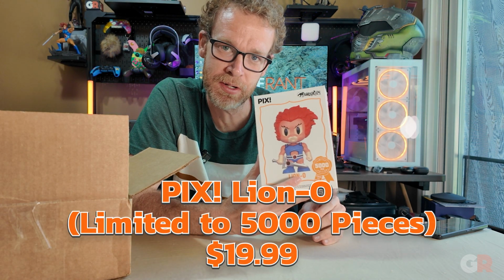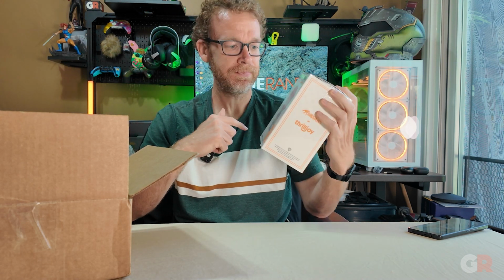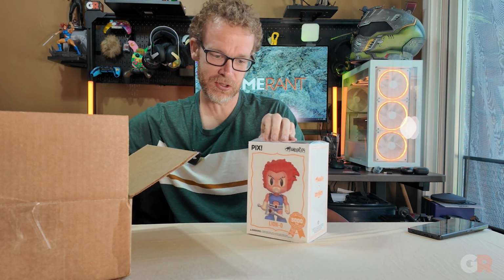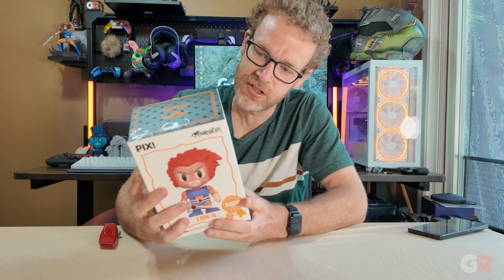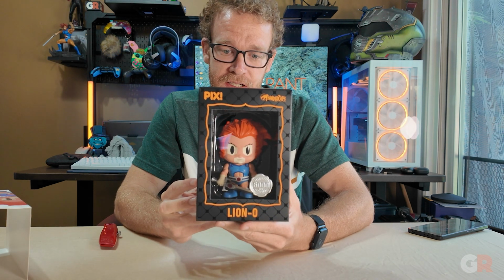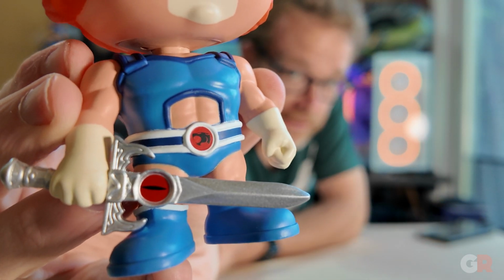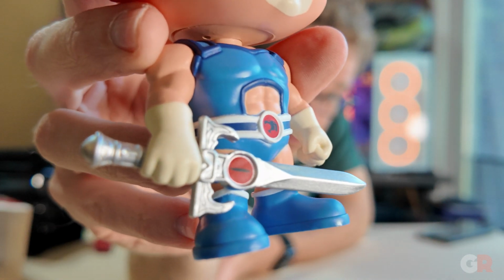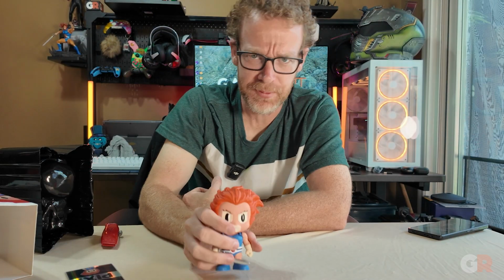Thrilljoy Lion-O Pix Unboxing - Game Rant Mailbag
Today, we're taking a look at the Thrilljoy Lion-O Pix figure!  This collectible from the good people at Thrilljoy captures the details of Lion-O in all of his glory.  With its compact size and extensive detail, this figure is the perfect addition to a Thundercats fan's collection!

Author - Anthony Taormina
Video created & edited by - Will Hinck